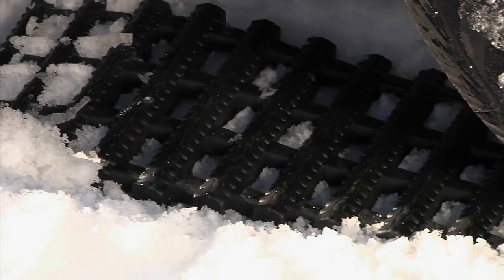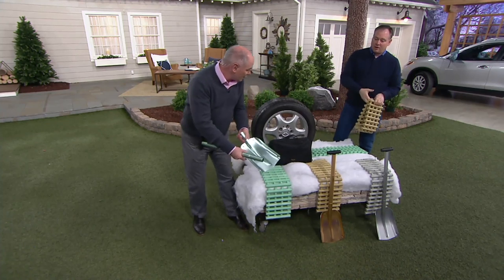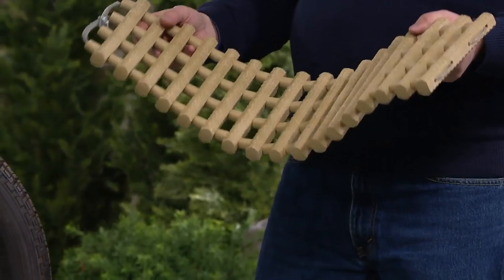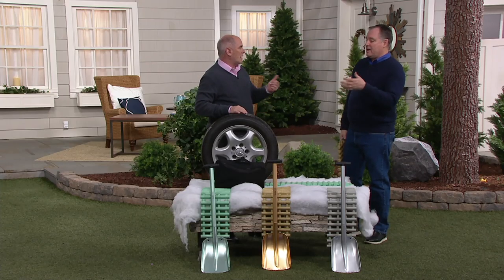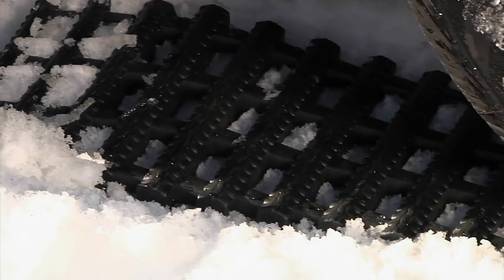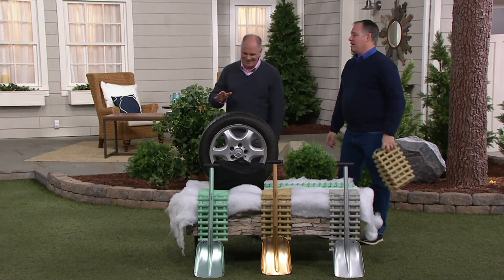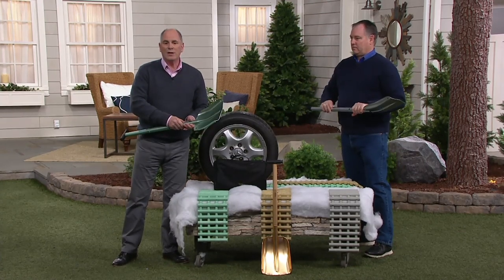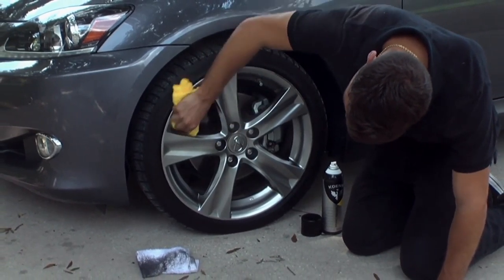Martha Stewart All Purpose Utility Shovel with Track Assist on QVC